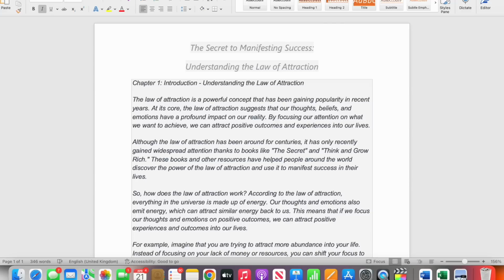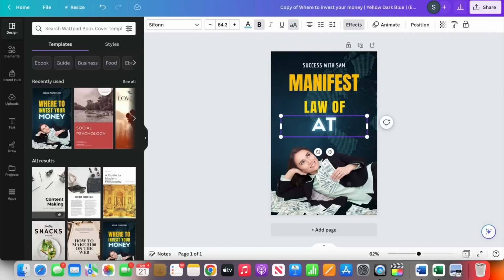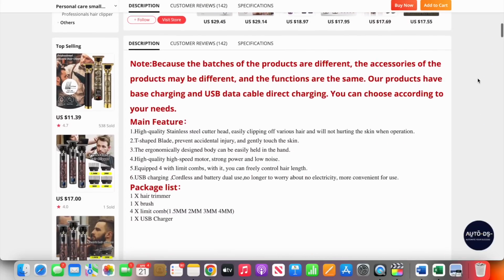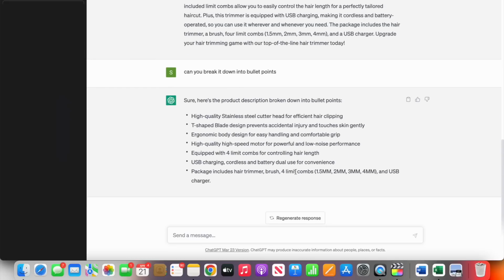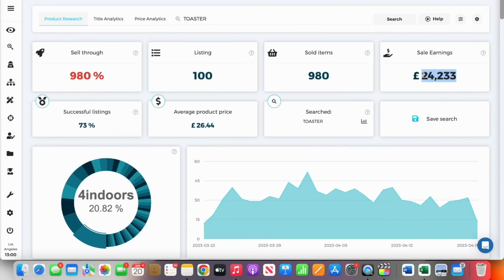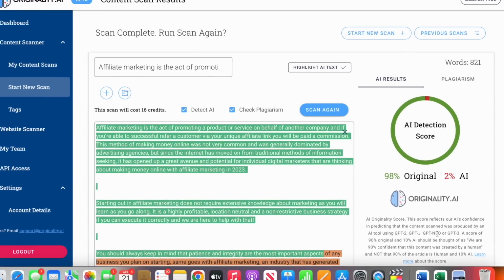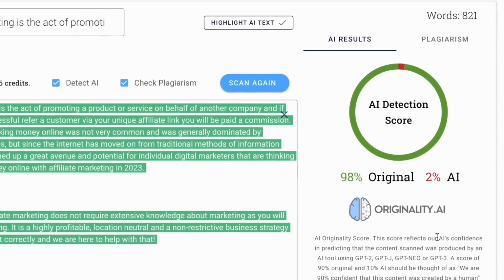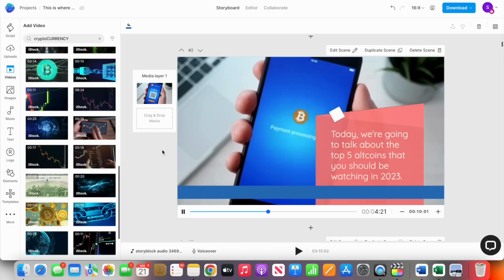7 Ways I Started an Online Business With ChatGPT AI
ChatGPT explained for beginners

The information in this video is based on my OWN personal experience and opinion and before attempting any online business you need to consult a professional as it is always a RISK. My intention is NOT for you to start a business but instead for you to EDUCATE yourself ALWAYS consult a PROFESSIONAL to assist you to avoid any unnecessary financial loss.